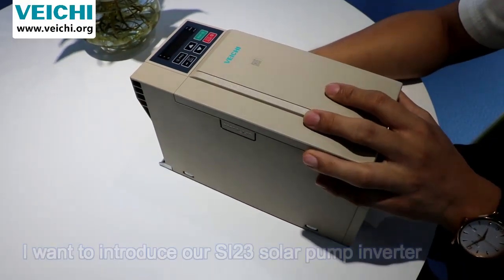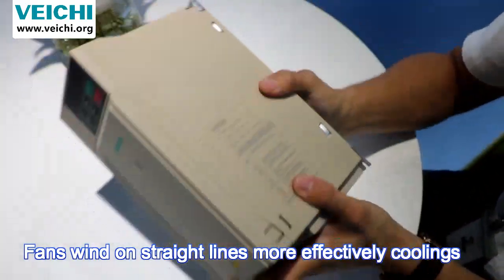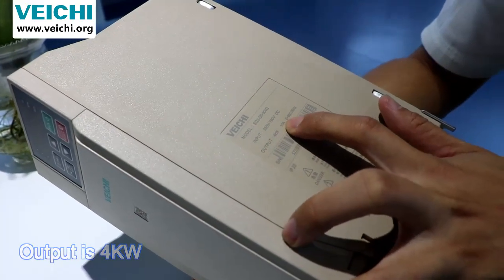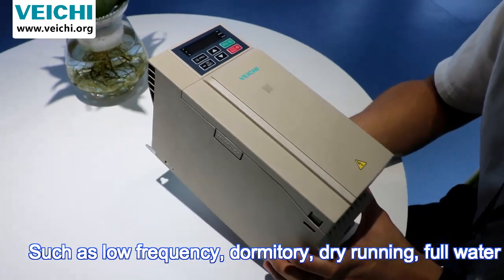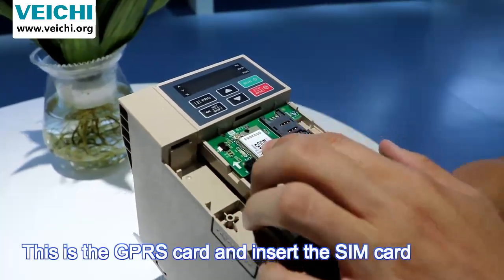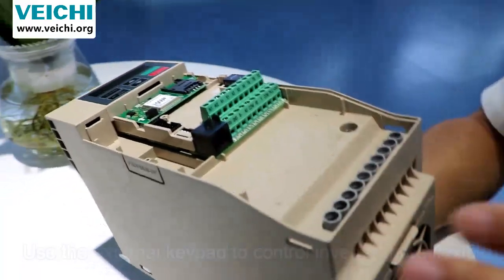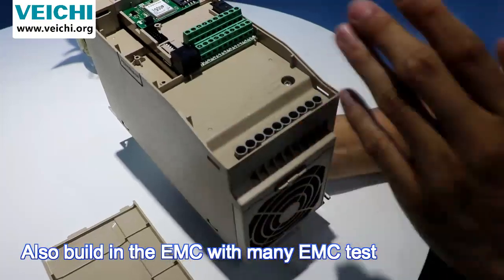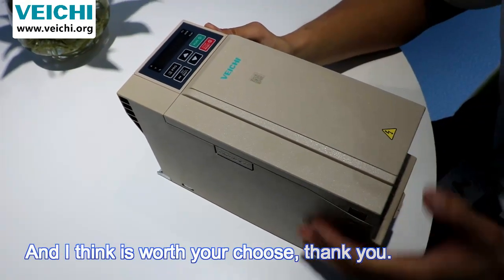VEICHI SI23 Solar Water Pumping Inverter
1. Specially designed with advanced MPPT and CVT technology.
2. Support remote monitoring online through GPRS remote monitor system.
3. Work well with PMSM, AM and other pumps.
4. Book design saves installation space.